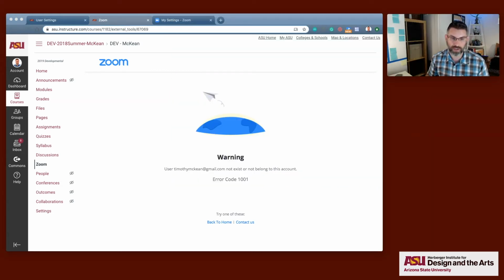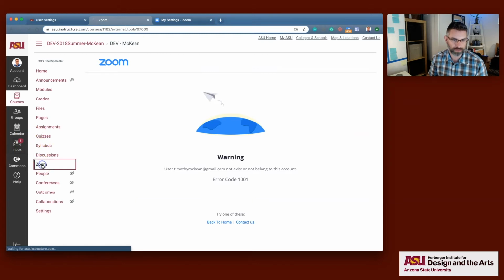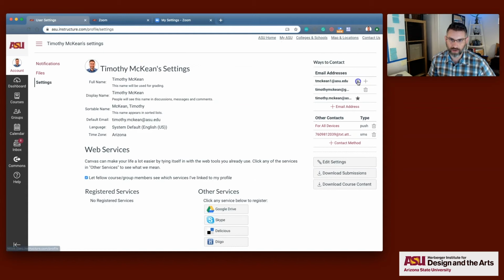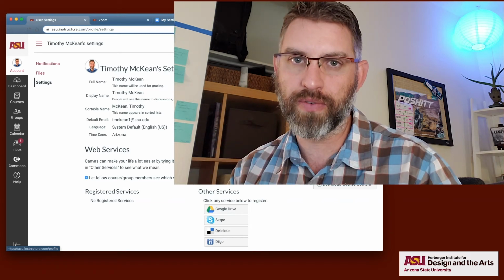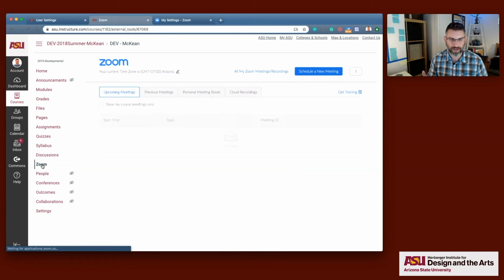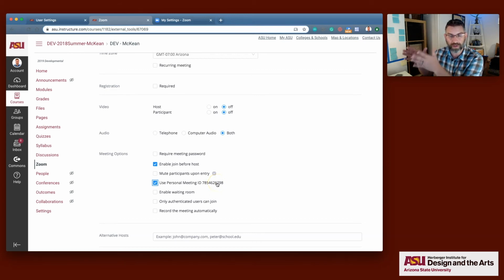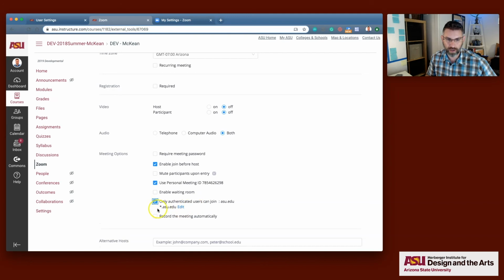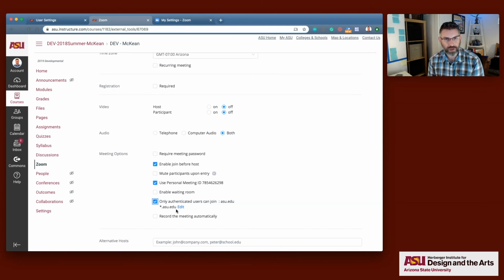Authenticating into Zoom through Canvas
Some instructors are having trouble with correctly logging into Zoom through the Canvas integration.  Take a look and share with your colleagues if they’re having this problem.